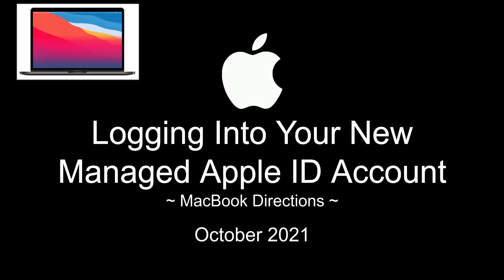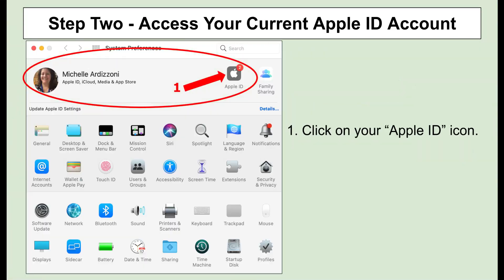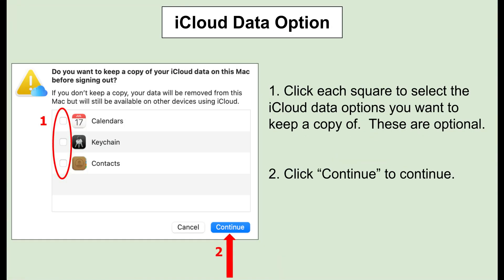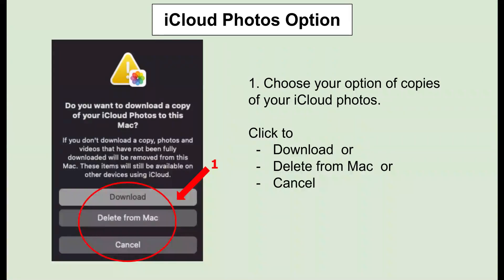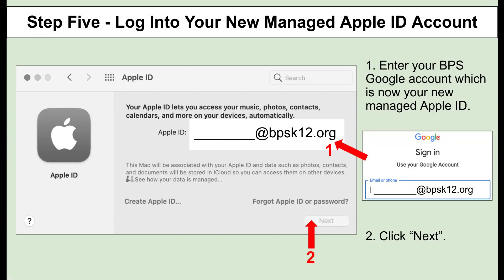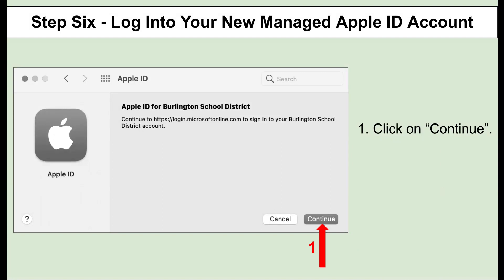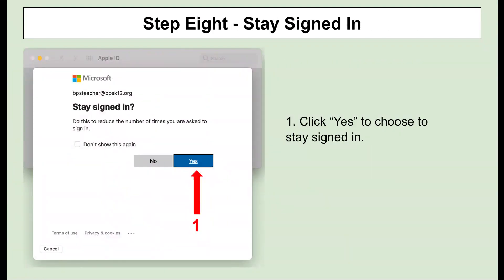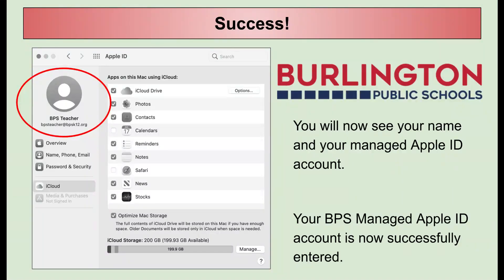Logging In to Your New Managed Apple ID Account (MacBook), October 2021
This video tutorial will demonstrate the steps to log in to your Managed Apple ID account on your teacher MacBook for Burlington Public School educators.